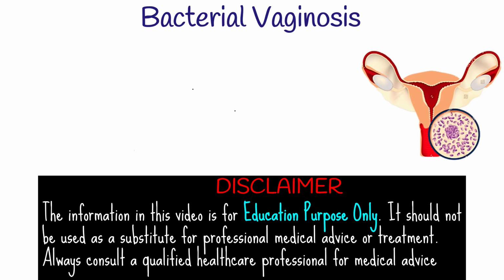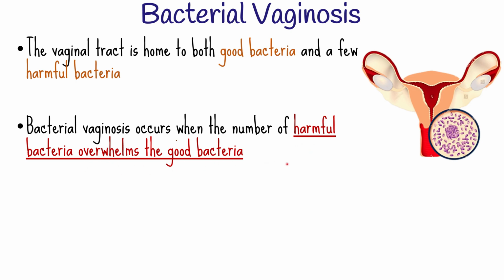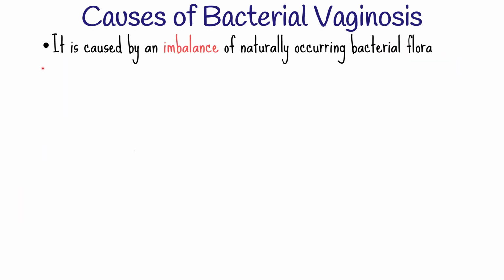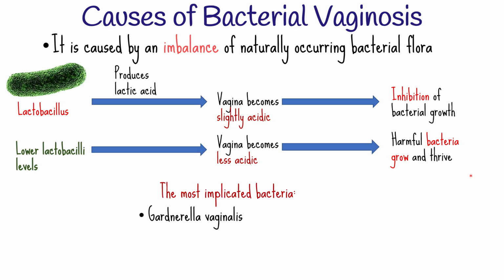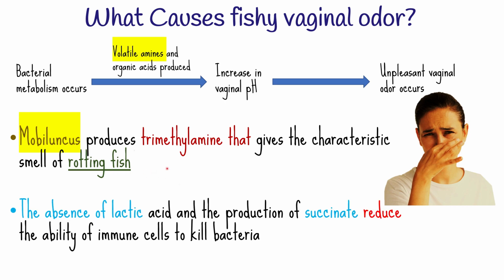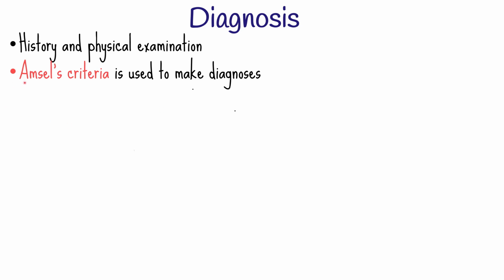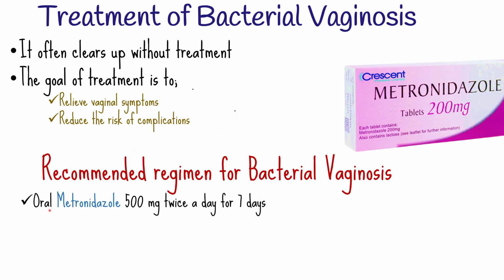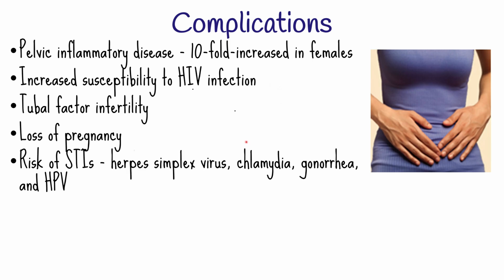Bacterial Vaginosis (BV) – Symptoms, Causes, Diagnosis & Treatment - STI/STD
Bacterial Vaginosis is a common infection of the vagina. It can cause discomfort, per vaginal discharge and fishy vaginal odor. BV is usually a mild, self-limited condition, but can occasionally become serious if not treated. The good news is that it can easily be treated with antibiotics.
In this video, we'll discuss the symptoms, causes, diagnosis and treatment of Bacterial Vaginosis. So be sure to watch it to learn more about this common infection!

Common Signs & Symptoms of Bacterial Vaginosis (BV):
• Per vaginal discharge
• Offensive fishy vaginal odor/smell
• Vaginal itching
• Dyspareunia or pain during sex
• Burning sensation during urination